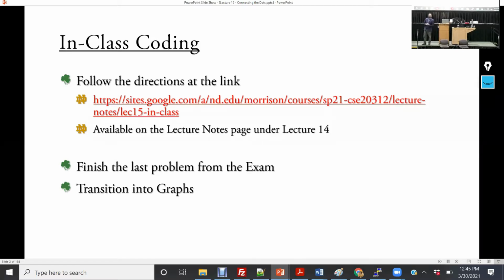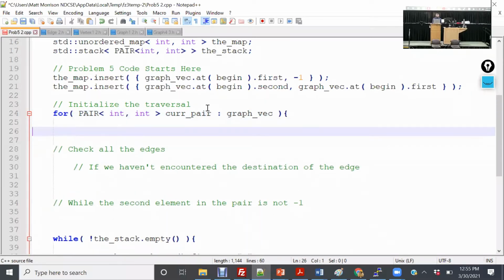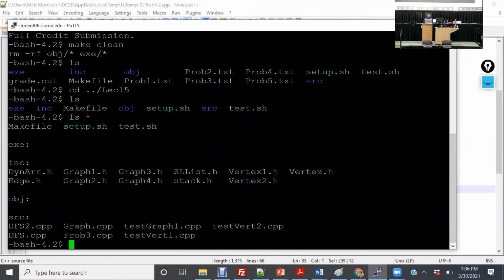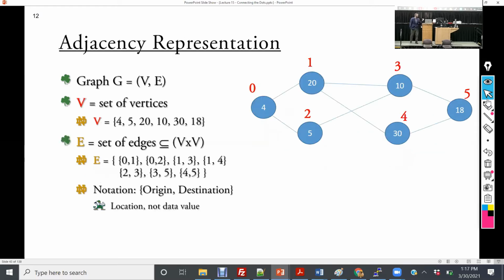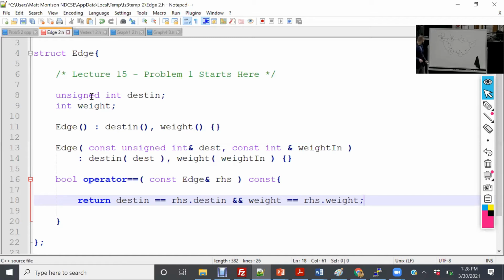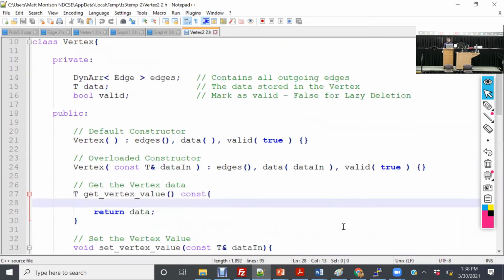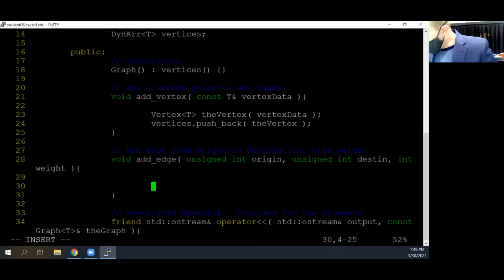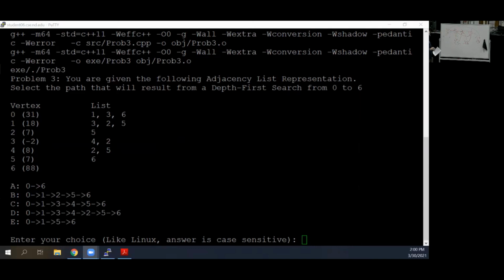CSE 20312 - Spring 2021 - Lecture 15